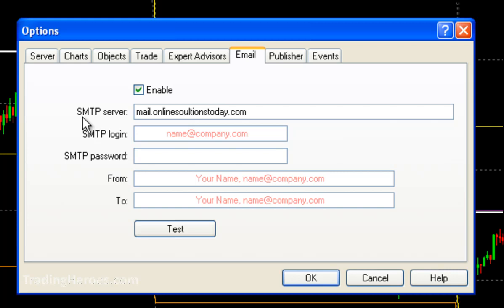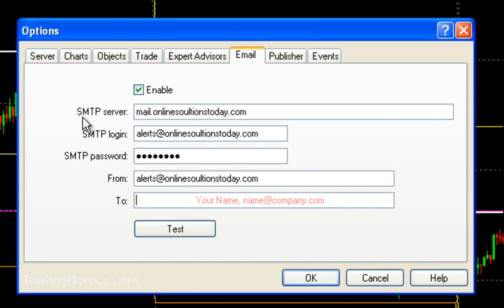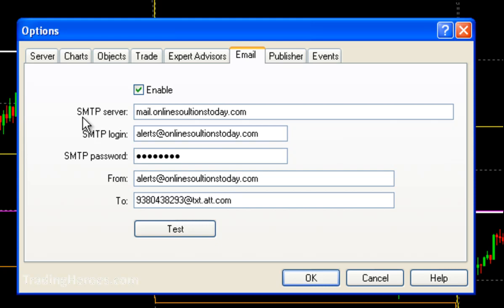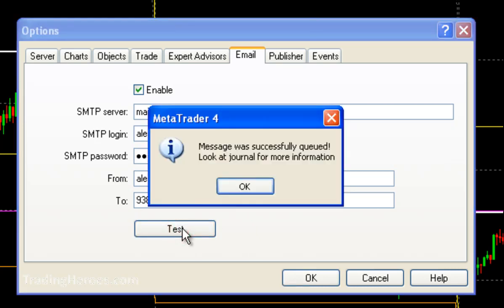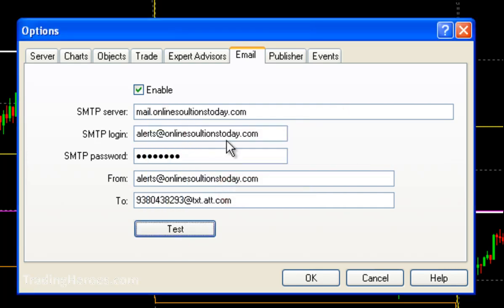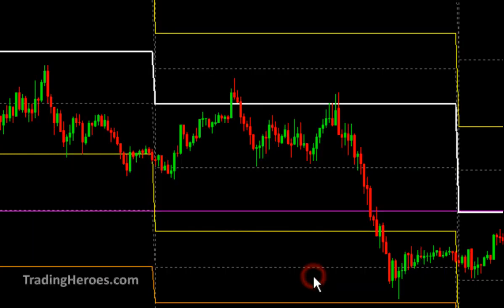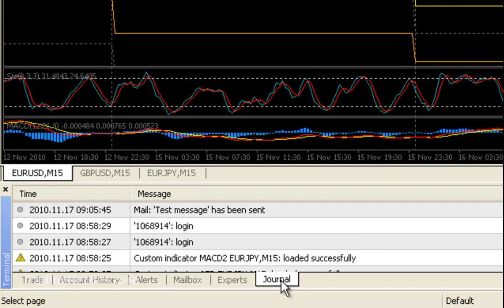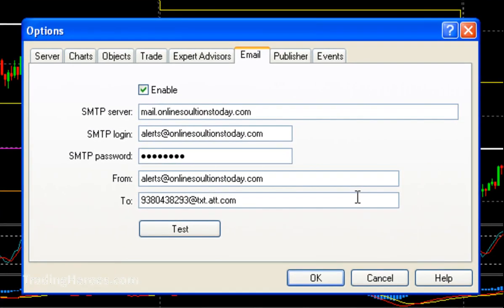How to Setup MT4 to Send Text Message Alerts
A quick video on how to setup text message alerts with your new HostGator hosting. By using a website host like HostGator, you can send your Metatrader alerts to your mobile phone.

Nostr: npub1v5ty092cnhtt6aehn0csu9mhfk0yprqz8335ae0y2y07fk95vmmqrn26pk